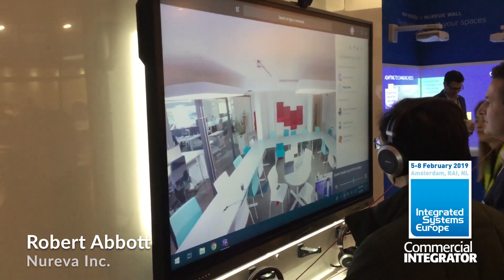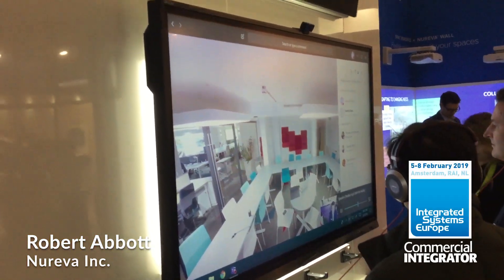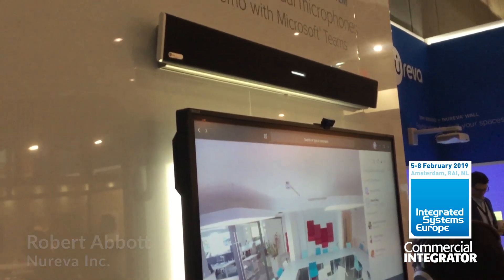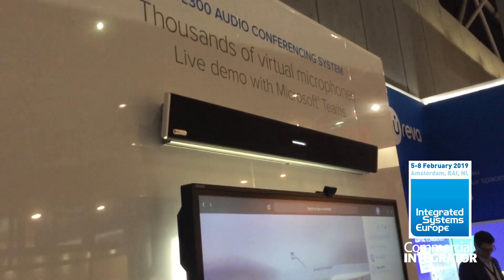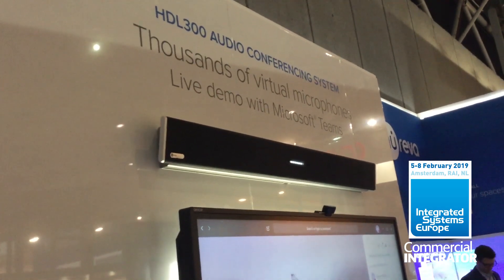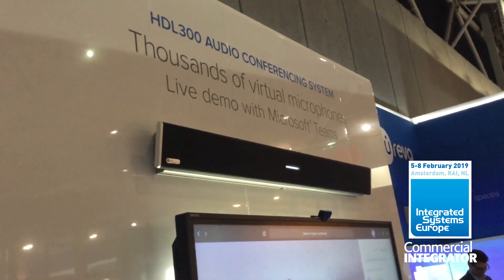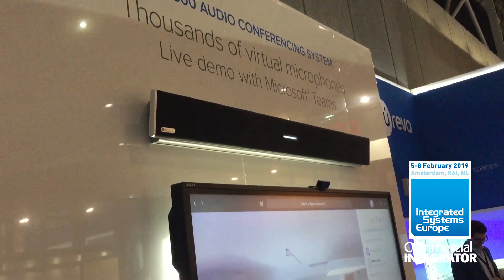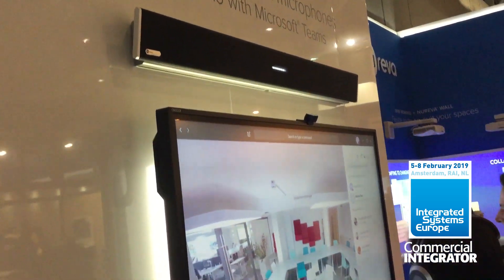How Nureva HDL300 Audio Conferencing Microphone Mist Works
At ISE 2019, VP of products Rob Abbott explains how Nureva HDL300 Microphone Mist fills space and picks up audio from anywhere in a space.